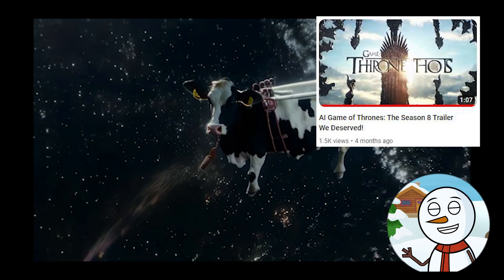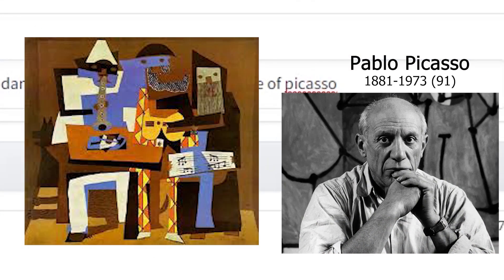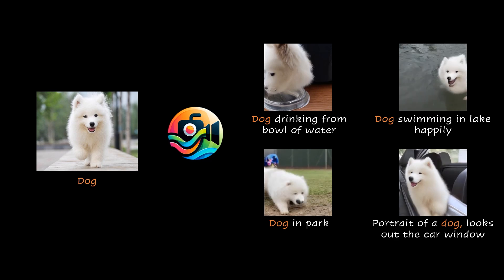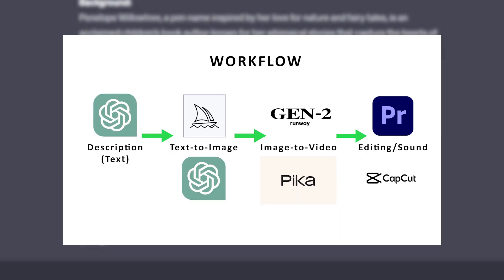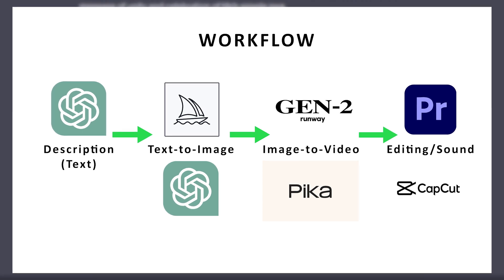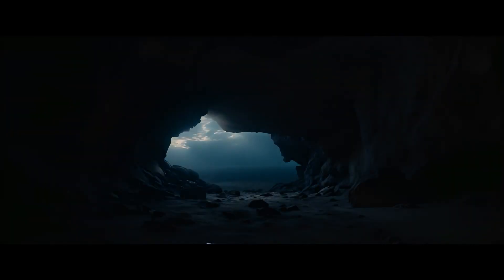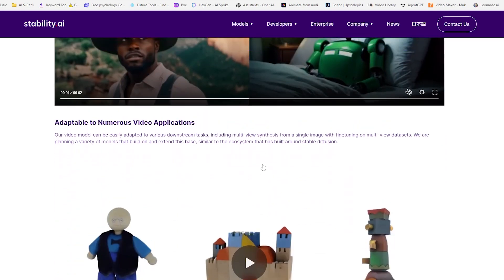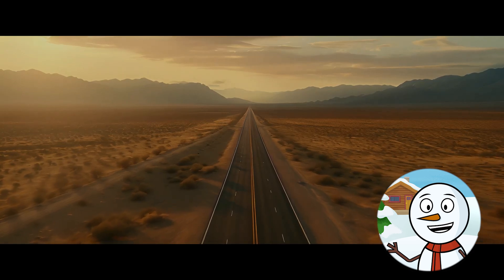Best AI VIDEO Tools: Pika, Gen-2 Motion Brush, Stability Video + SECRET Paper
AI Video generation tools have improved a lot recently. We're going to look at the possibilities with these new advancements. Pika 1.0 has been released. Gen-2 with Motion Brush in beta, Stability Video Diffusion has been released and VideoBooth has a really interesting research paper that is trying to solve character consistency in videos.

🔖 Chapters:
0:00 - Intro AI Video
0:22 - Pika 1.0 (PikaLabs)
0:52 - Gen-2 (Runway)
1:20 - VideoBooth (Research Paper)
2:45 - Workflow (AI Video Creation)
3:20 - AI Video Examples
5:11 - Stable Video Diffusion (Stability AI)
5:59 - Predictions

🔔 Don't Forget:
Your support inspires us to keep exploring the innovative frontiers of AI in the creative world!

/Snowball AI